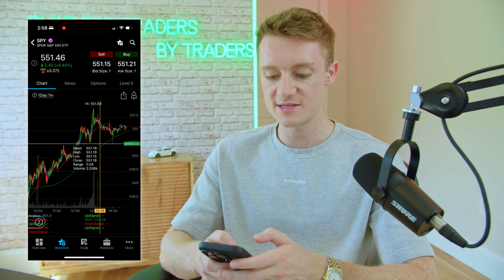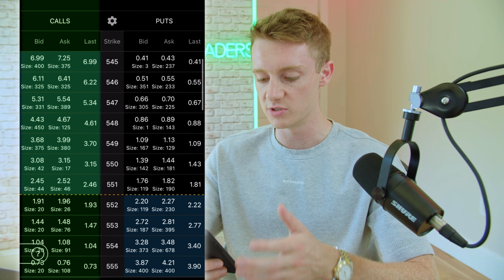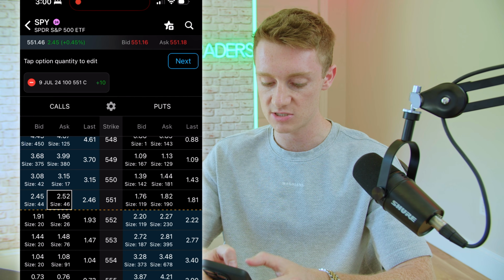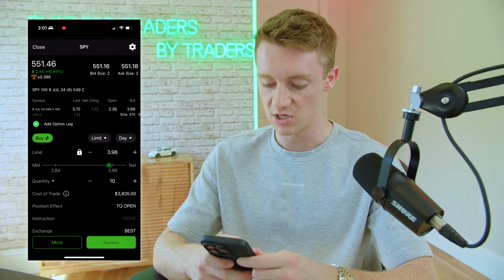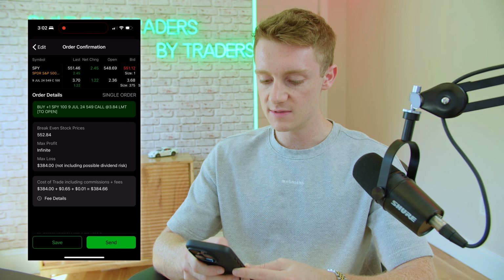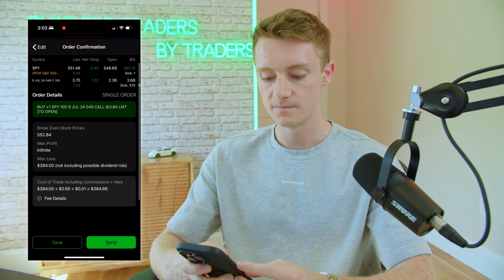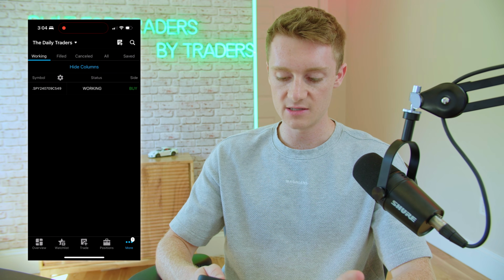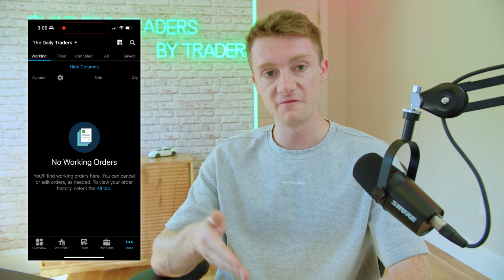How To Trade Options on ThinkorSwim Mobile App Like A Pro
This is how to trade options inside the Think or Swim mobile app like a pro!